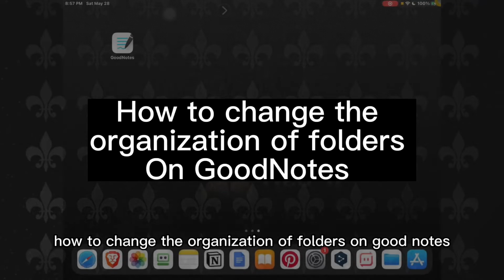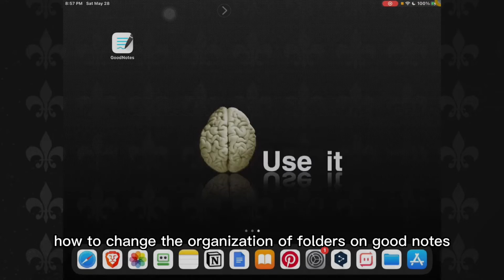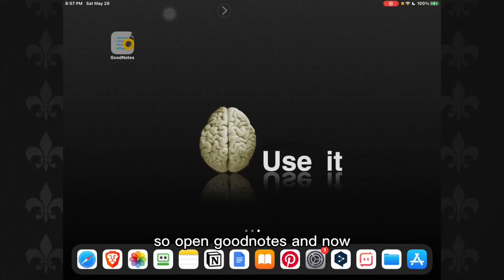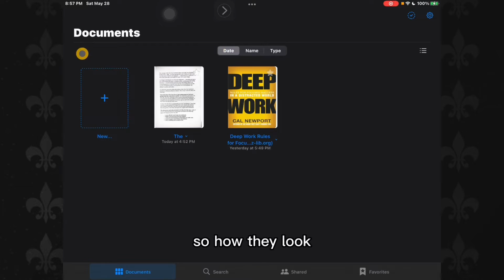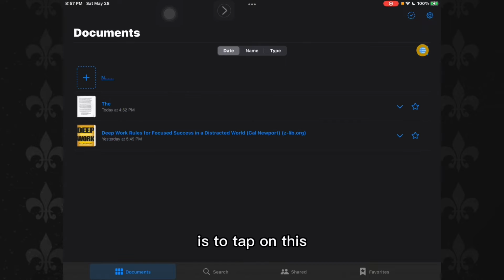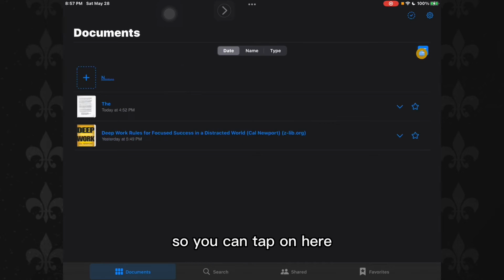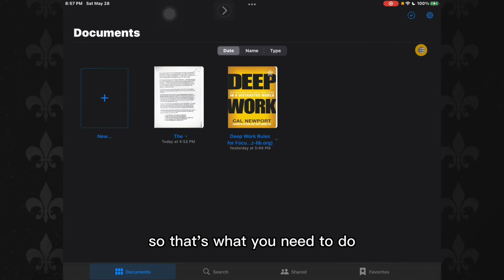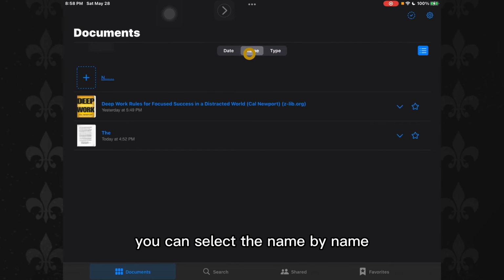How to change the organization of folders on GoodNotes 2022